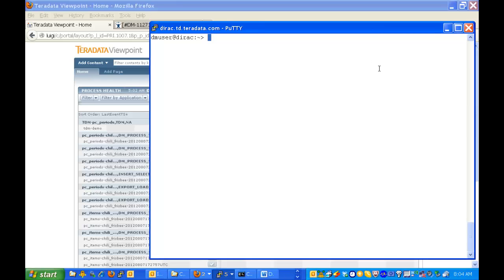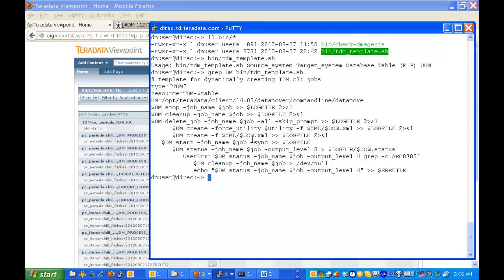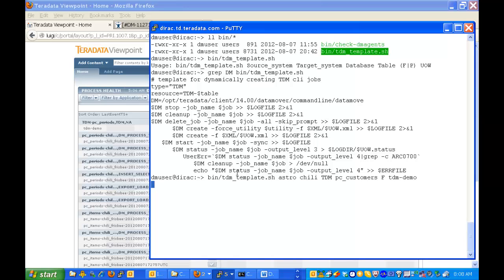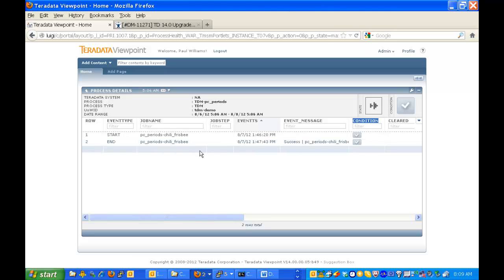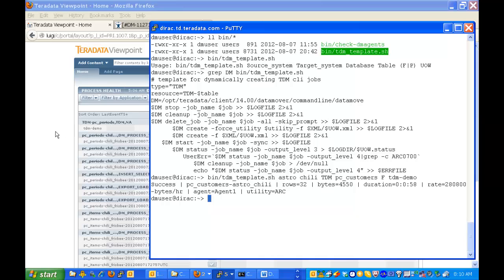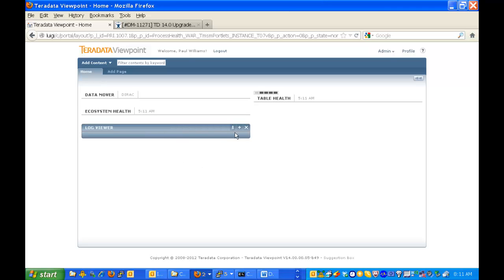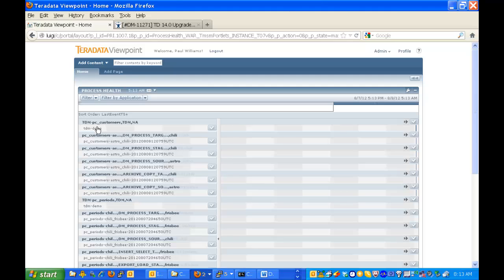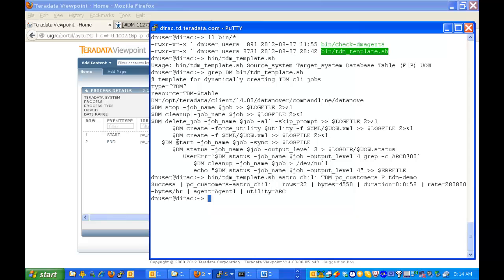Teradata Data Mover - Dynamic jobs via tdm_template.sh